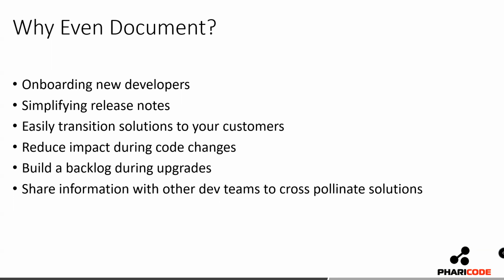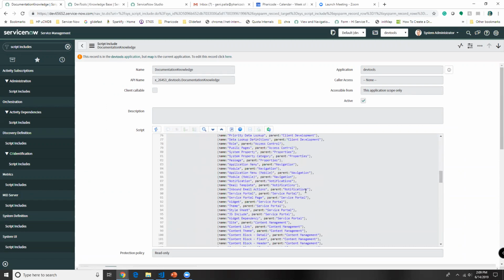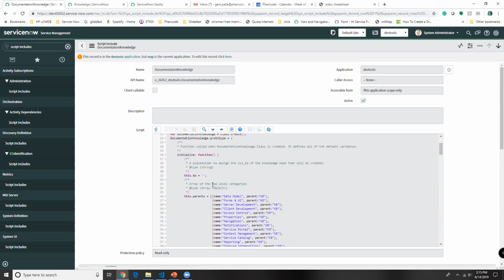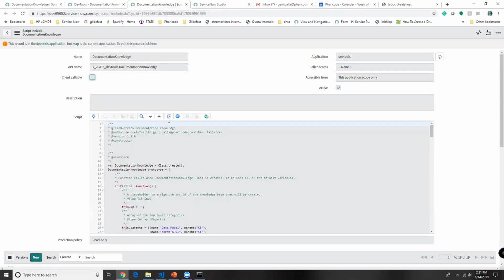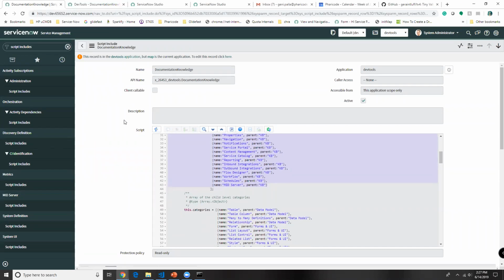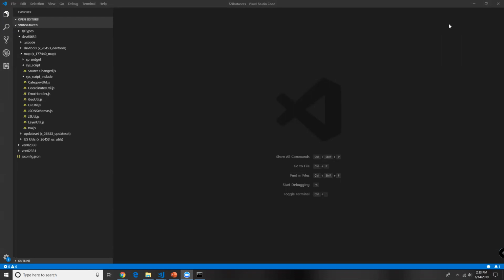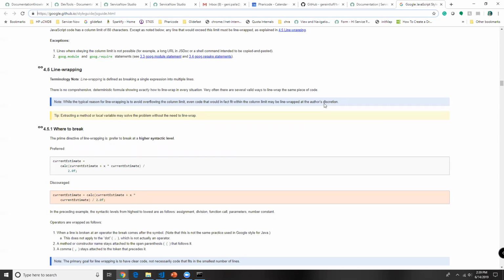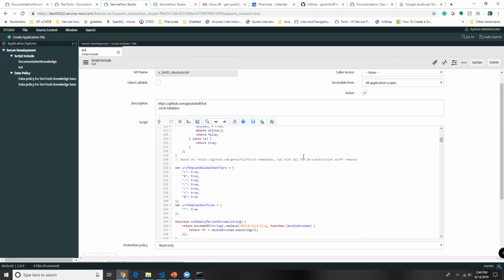ServiceNow Development Documentation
Scalable documentation in the ServiceNow Environment.

JSDocs
Tv4
Best Practices
Industry Standards